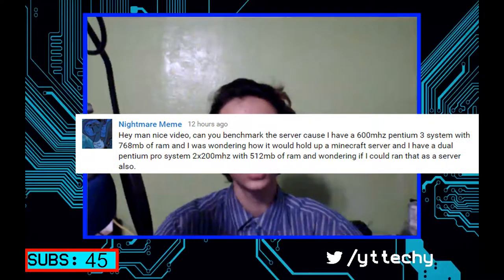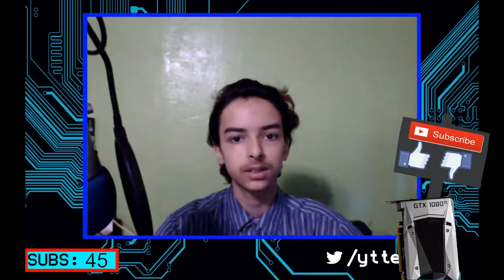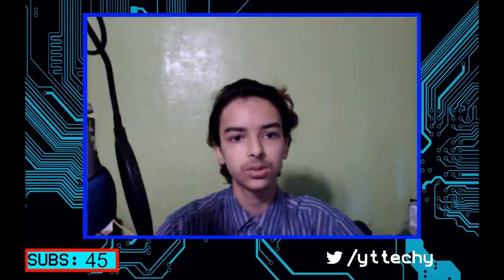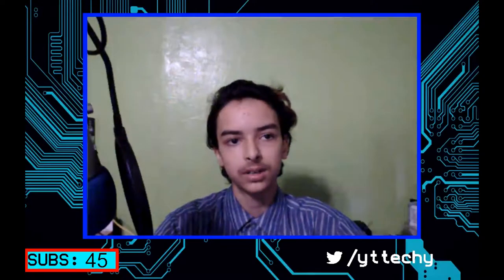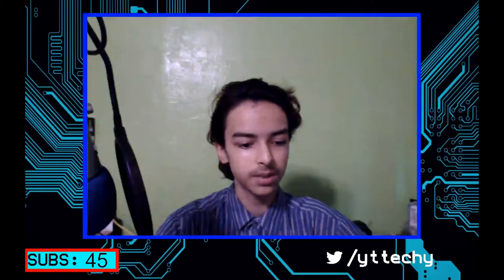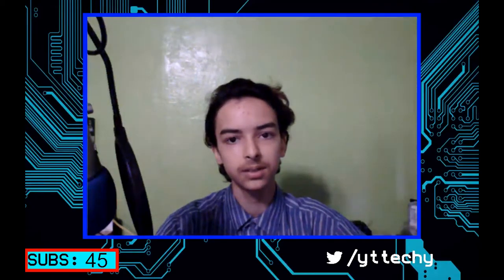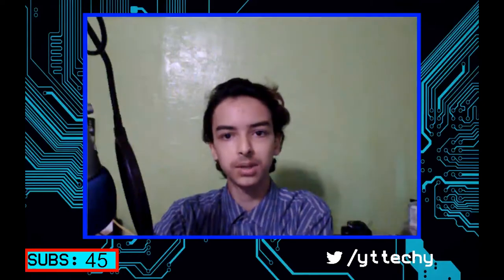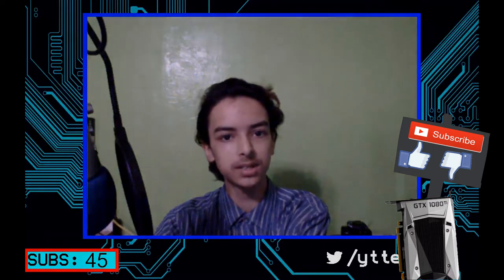Pentium III Spigot Server UPDATE! | My Tech Vlog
The Spigot server I have is still running pretty good.
I get about 2-4 people playing on the server without stuttering.